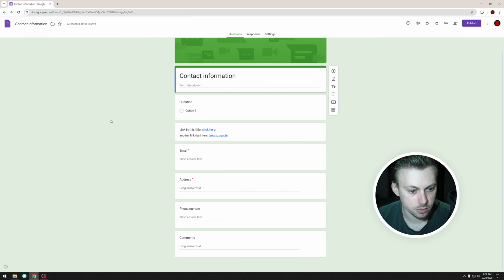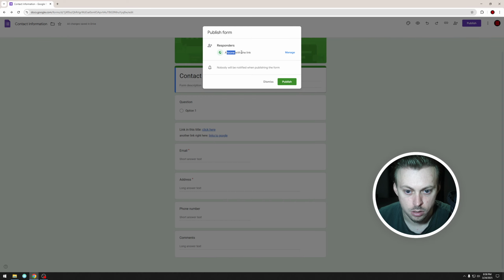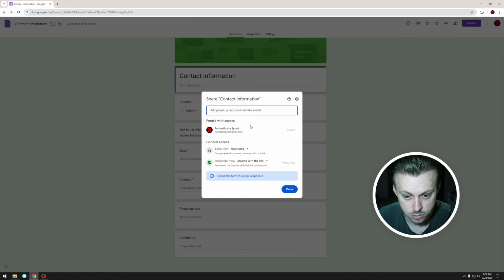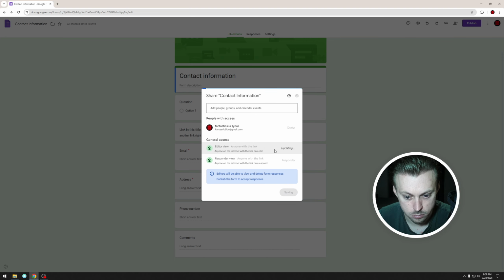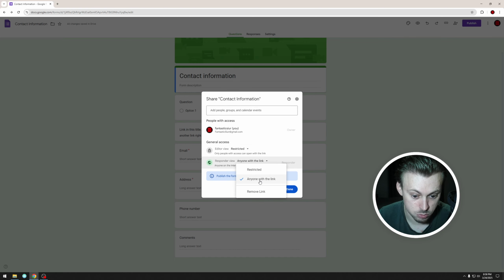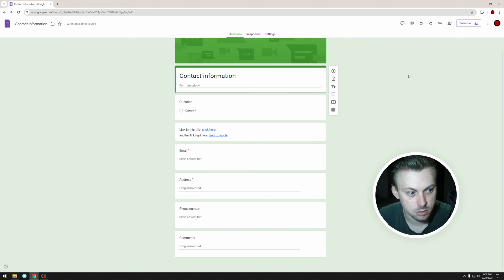How do i publish my Google Form